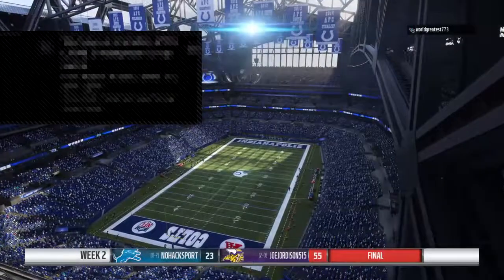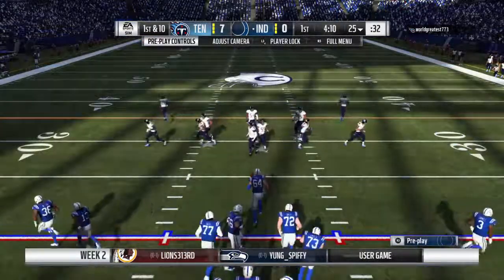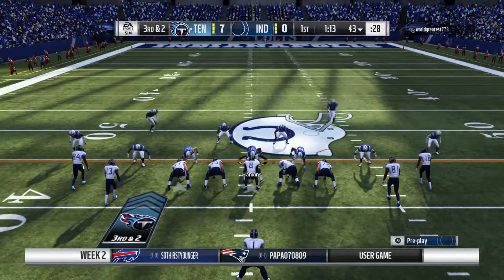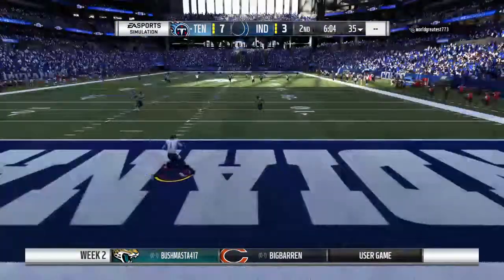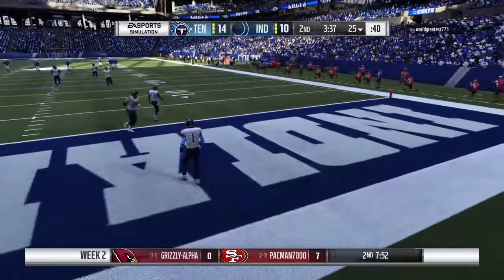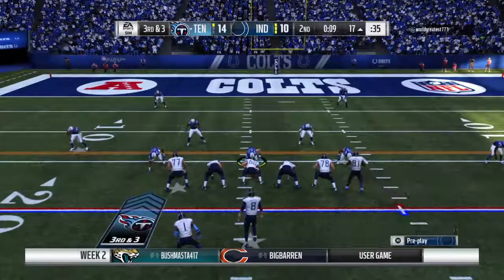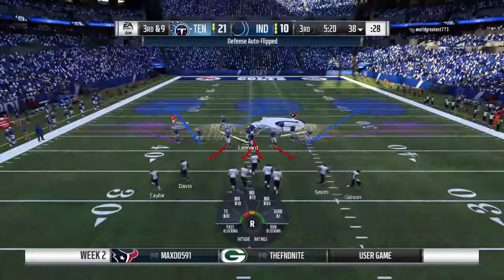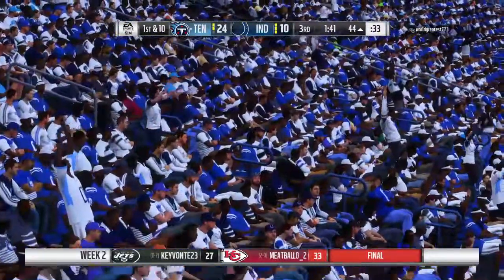The iKG Network